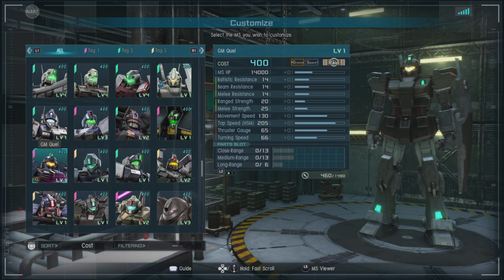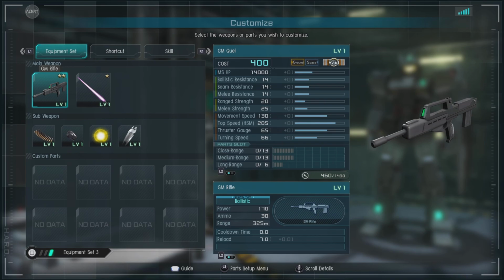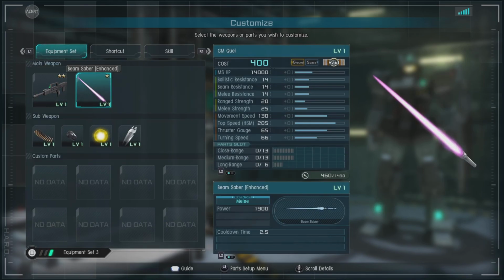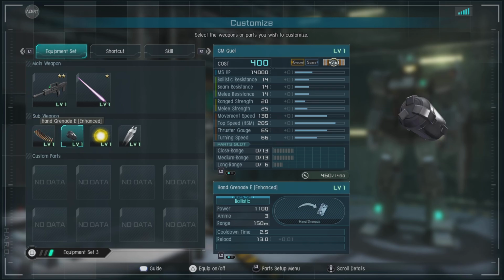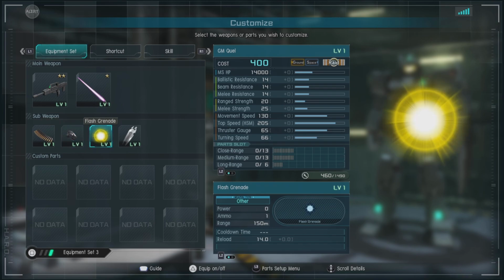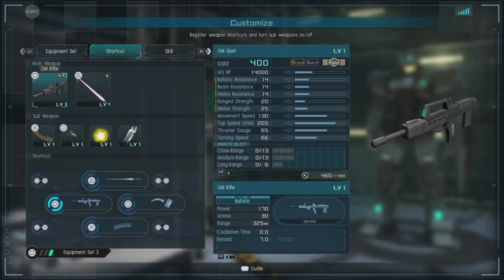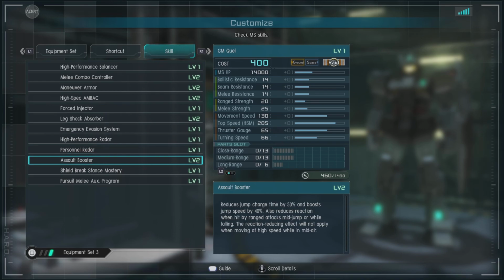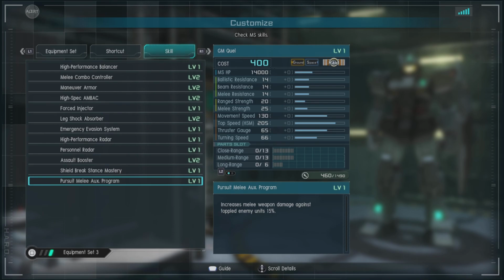The GM Quel!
So between finding a lost kitten on my porch and my glasses broken we find ourselves facing a new week. With this new week we find the GM Quel, a Titans modification of the GM Custom and a fine raid. So join me as I go over its features, loadout, and show it all off with a match!